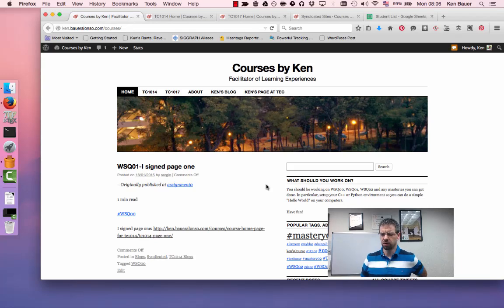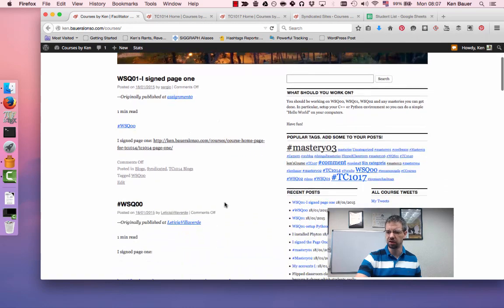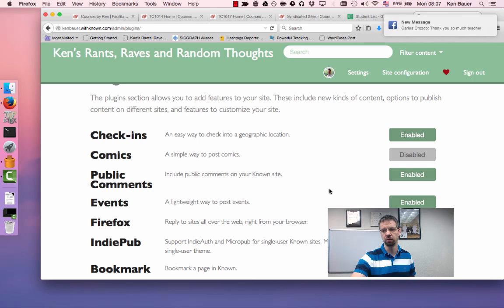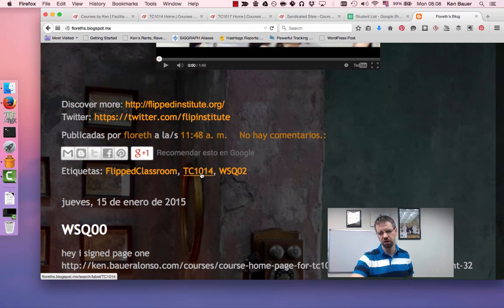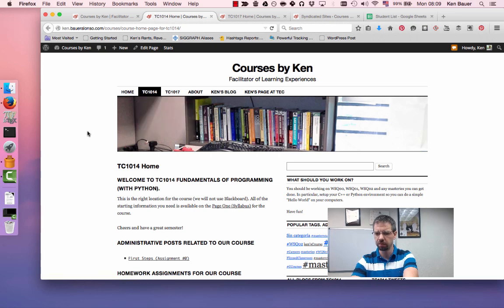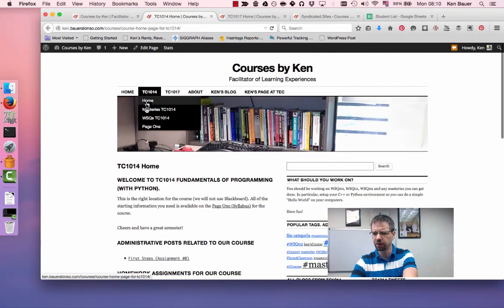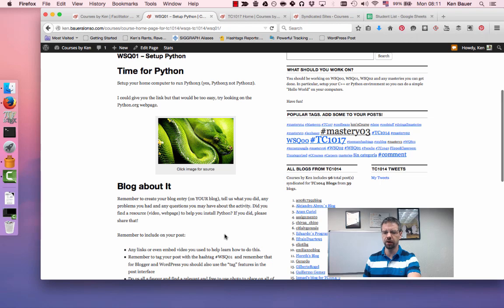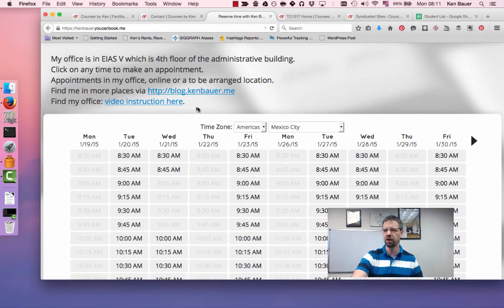Week2 For Ken's Courses Jan-May 2015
This week I discuss about your blogs and some administrative details. Remember to get coding this week whether that is in C++ or Python.